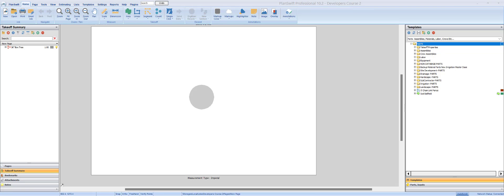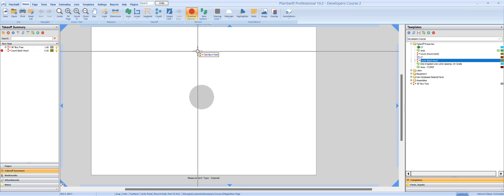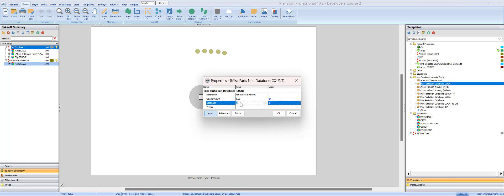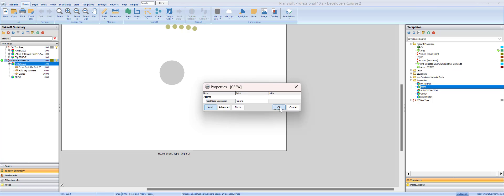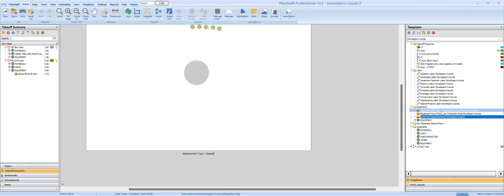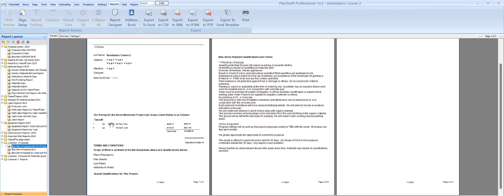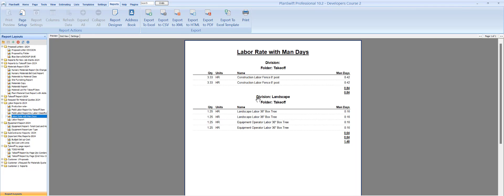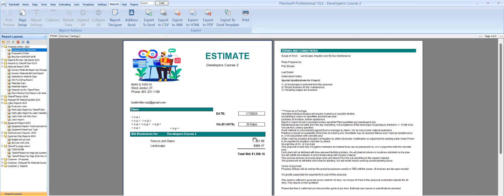PlanSwift Developer's Course- Building a Template and Checking Your Work video 11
Hi All,
I wasn't sure what I should do with all my videos that help PS users. I don't want to be the enabler that helps PlanSwift by creating videos that they should have.
I think PlanSwift needs to update their software to make it more stable. I have heard way to many stories about it crashing, losing data, taking hours to load a job. I would not trust it anymore for your business and your lively hood. I would not recommend getting the updates until they fix their problem.
The crazy part is they spend more money on customer support trying to help users than fixing the problem!

I am now building and supporting zzTakeoff and I would highly recommend trying it out!